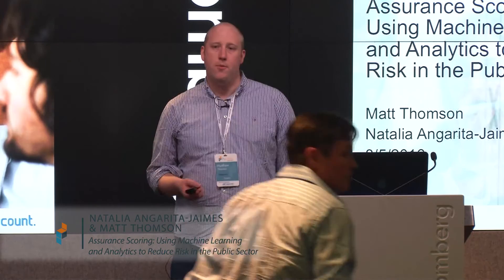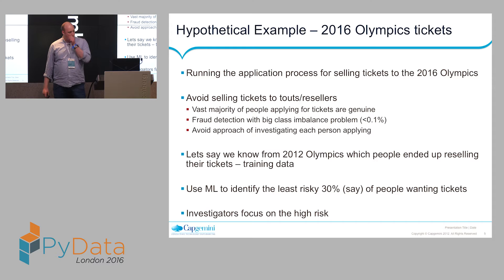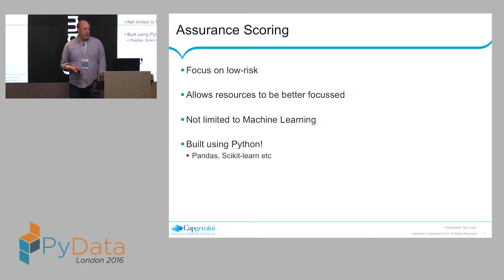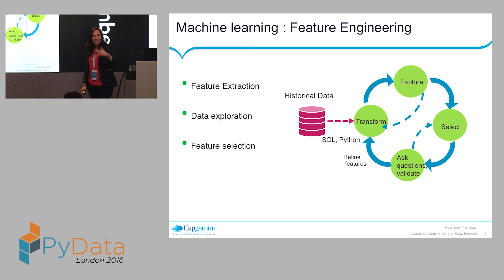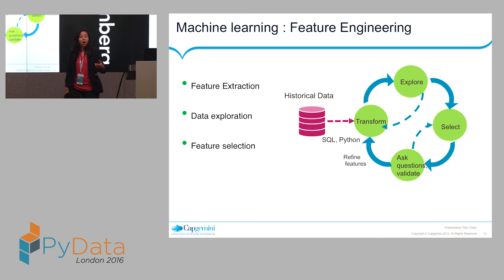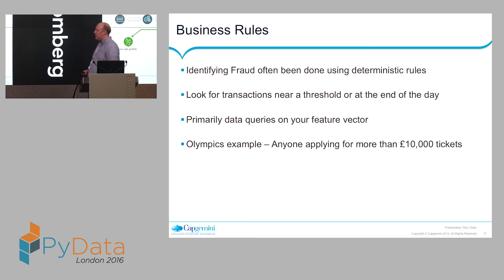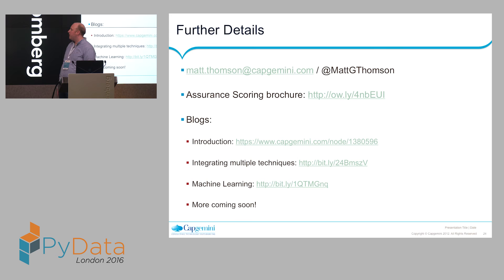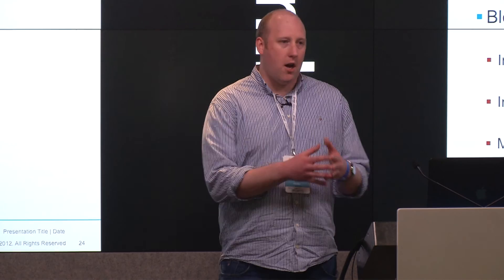Assurance Scoring Using Machine Learning and Analytics to Reduce Risk in the Public Sector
PyData London

Matt Thomas & Natalia Angarita-Jaimes

Description

We will talk about a framework we have developed to use Machine Learning and other advanced analytical methods to reduce risk in the Public Sector. This python-based assurance scoring framework, developed with Pandas & Scikit-Learn, changes the emphasis of traditional risk-scoring frameworks to identifying compliant behaviour; we discuss some of the challenges faced and present a case study.

Abstract

Traditionally, risk scoring frameworks are built around the customer journey to identify non-compliant or fraudulent behaviour. These frameworks combine data from different sources and historical known fraud to identify high risk transactions or applications. In the public sector, however, the emphasis is often on identifying low-risk customers. In this talk we will discuss an Assurance Scoring framework which applies these traditional machine learning and analytics techniques but changes this emphasis and identifies those customers posing minimum risk. The advantage of this approach is that low risk transactions can be automated (which account for the majority of customers) and resources can be focused more effectively to handle those exceptional high risk cases. This framework has been developed in Python, in particular with Pandas and Scikit-Learn. But we also go beyond Machine Learning to incorporate other techniques such as rules based linking, anomaly detection and graph based analysis, and show how these can be used to boost the confidence of the low-risk group. In particular, we will showcase how different python packages have been integrated to address the data pre-processing, feature engineering, model building & validation problems and how we have solved the challenges faced during the integration process by developing a range of testing procedures.

PyData is a gathering of users and developers of data analysis tools in Python. The goals are to provide Python enthusiasts a place to share ideas and learn from each other about how best to apply our language and tools to ever-evolving challenges in the vast realm of data management, processing, analytics, and visualization.

We aim to be an accessible, community-driven conference, with tutorials for novices, advanced topical workshops for practitioners, and opportunities for package developers and users to meet in person.

We aim to be an accessible, community-driven conference, with tutorials for novices, advanced topical workshops for practitioners, and opportunities for package developers and users to meet in person. 00:00 Welcome!
00:10 Help us add time stamps or captions to this video! See the description for details.